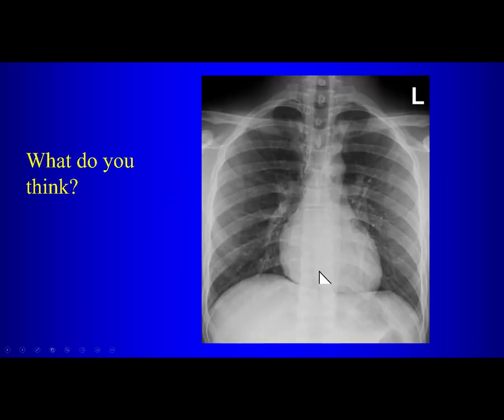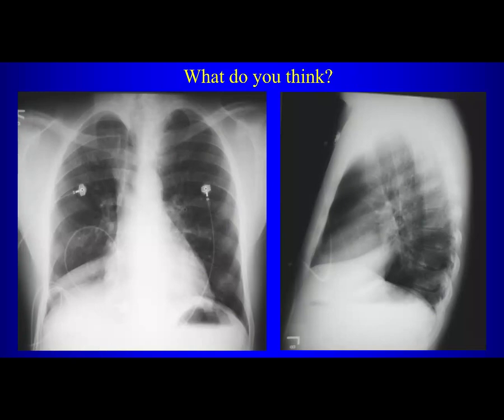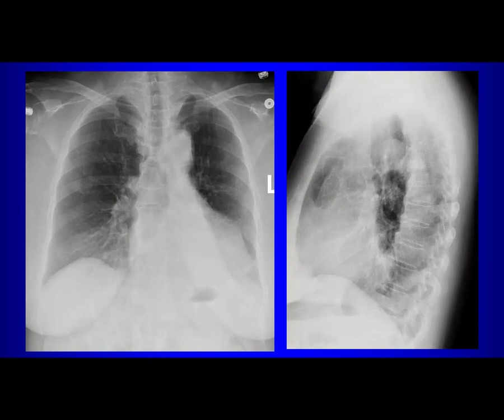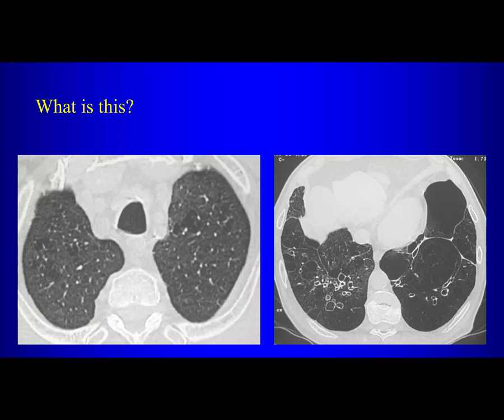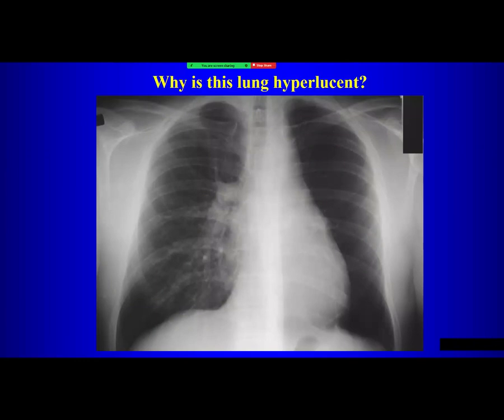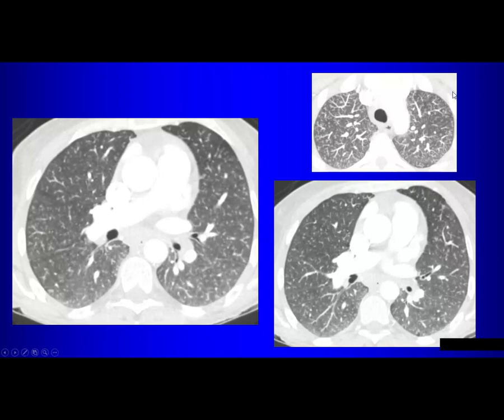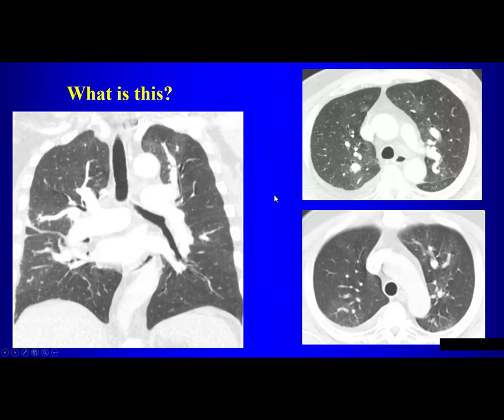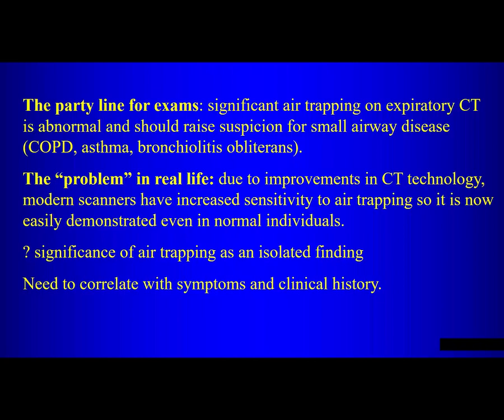17-18 pneumomediastinum, atelectasis, hyperlucent lung, small airway disease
17-18 pneumomediastinum, atelectasis, hyperlucent lung, small airway disease, bronchiolitis obliterans.